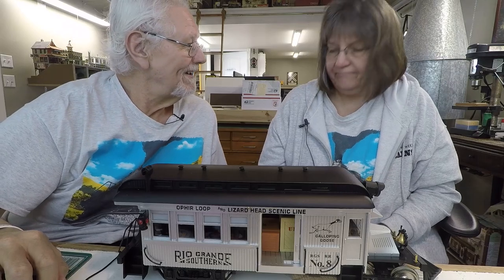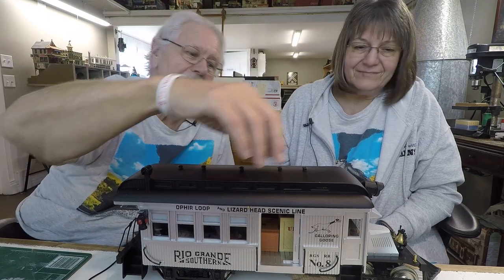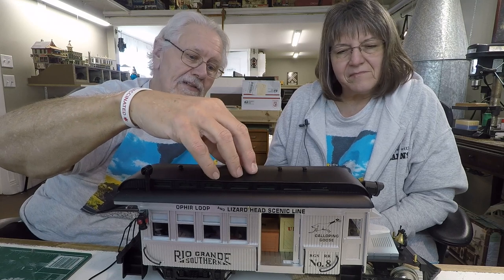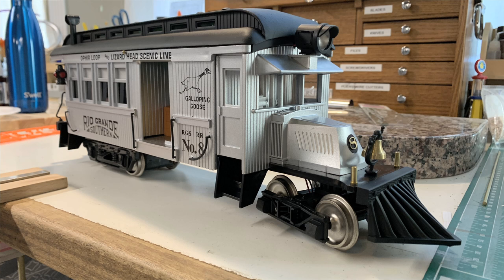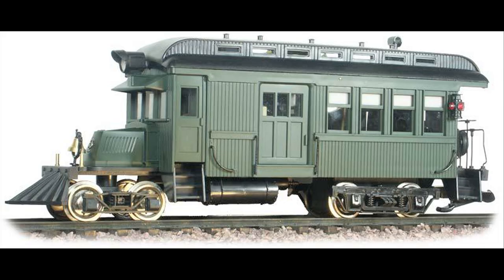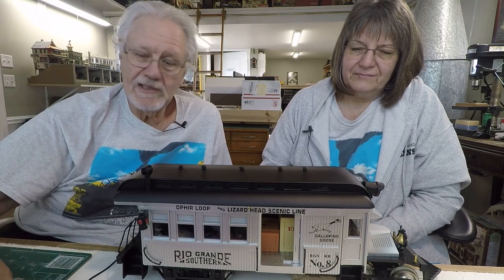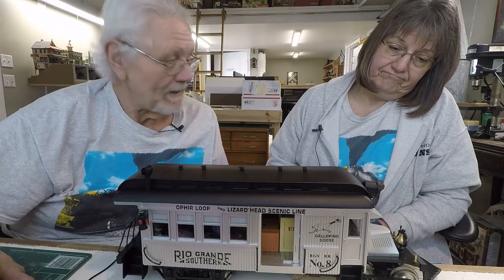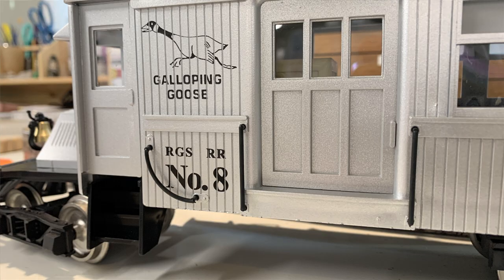Delton "Doozy" Mack Rail Bus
This week another Mack Truck, this time a Delton 1:22.5 scale railbus. Painted as Rio Grande Southern Goose 8 (which never existed) the bus has been sold as Delton, REA, and Hartland.

While a total freelance model, it's a fun little bus and a great runner. Delton released the model before their bankruptcy and take over by Aristo (REA) This version was sold by Hartland.

The model seems to have used parts from the Delton passenger cars as well as the Monogram Mack Trucks we have been looking at over the last two weeks.